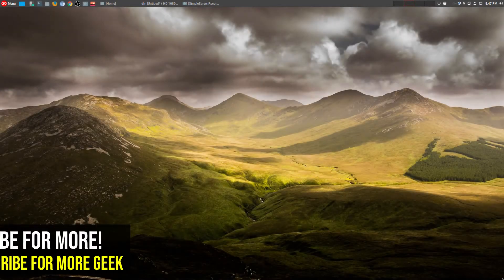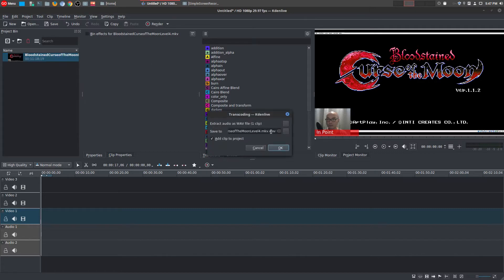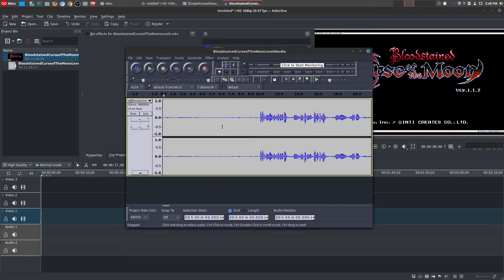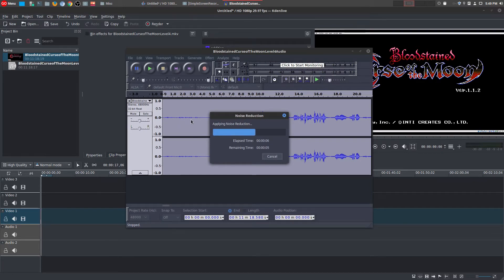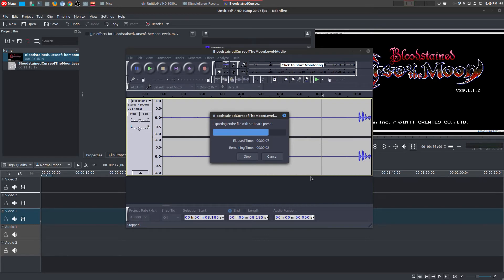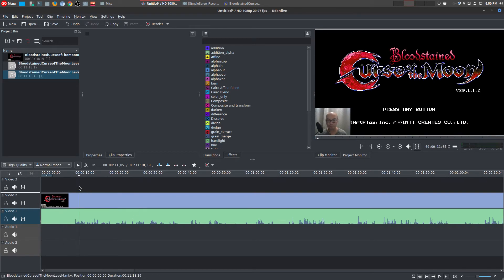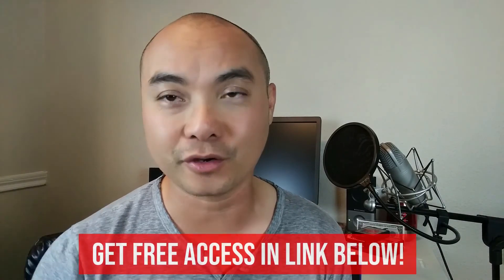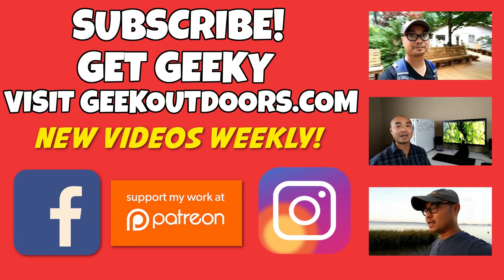Remove Background Noise Using Audacity and Kdenlive Linux Geekoutdoors.com EP732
Here's how you can easily Remove Background Noise in your videos using Kdenlive and Audacity in Linux.